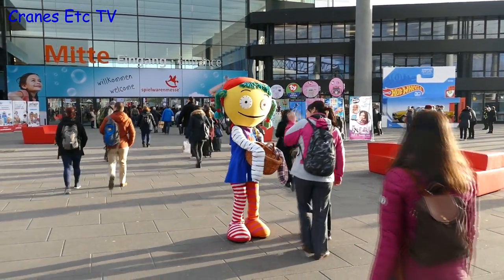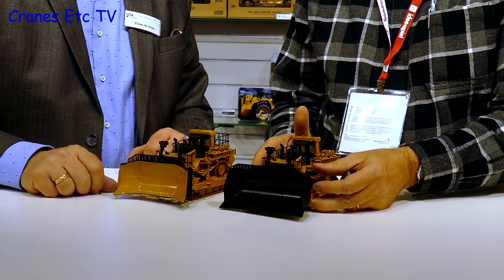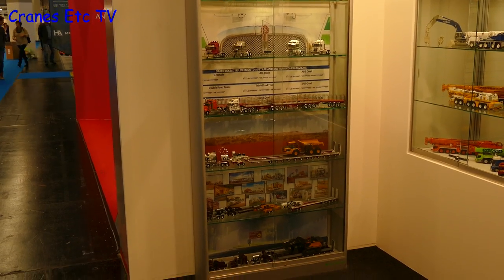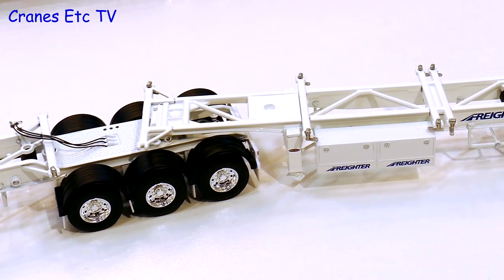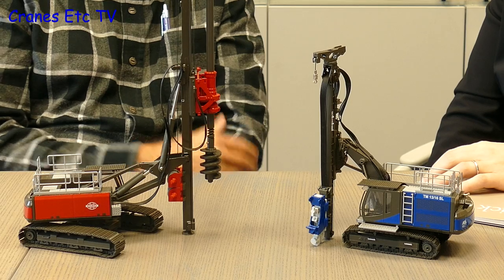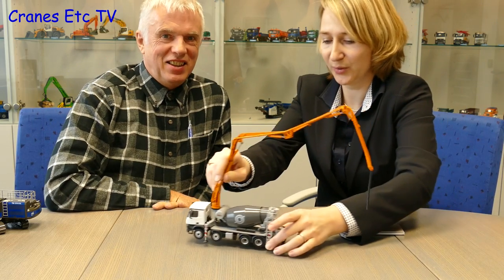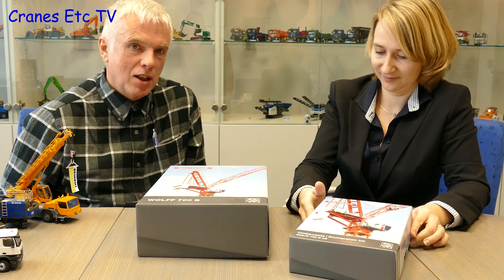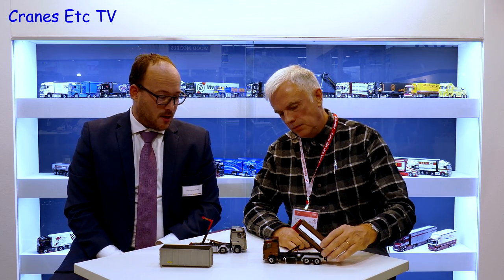Nuremberg Toy Fair 2018 by Cranes Etc TV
This is the Cranes Etc TV review of the Nuremberg Toy Fair (Spielwarenmesse) 2018 .